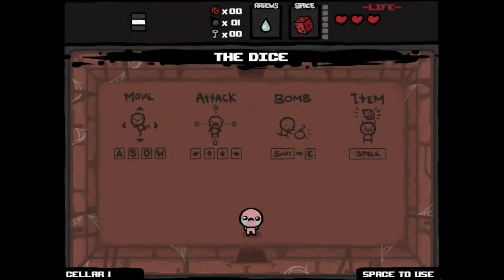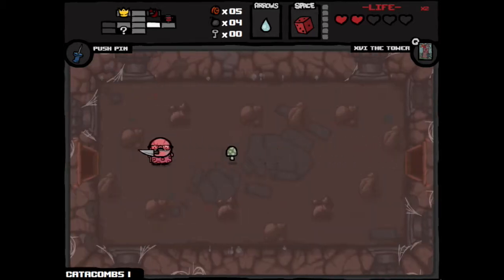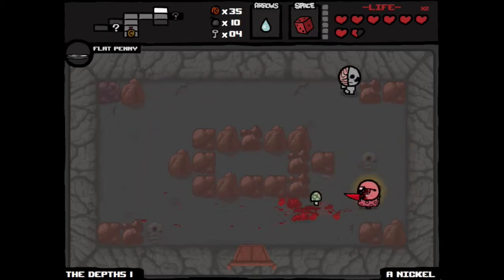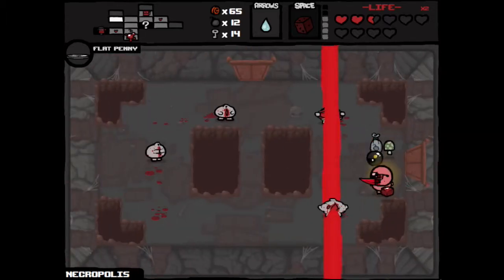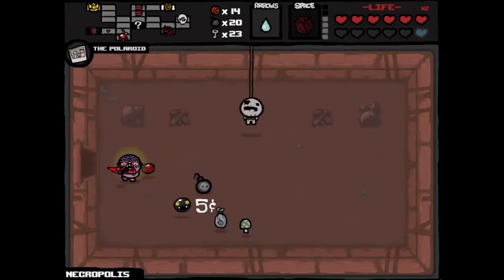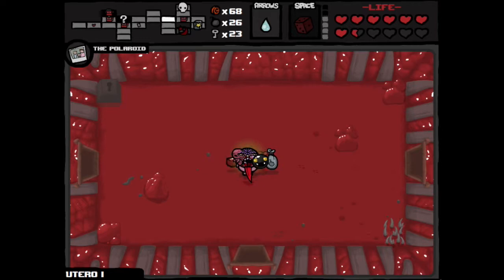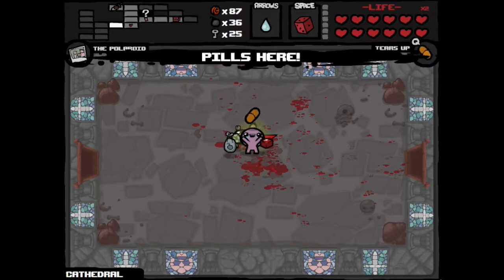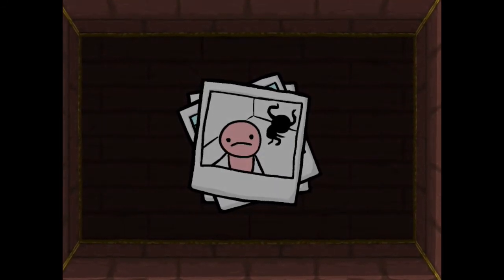The Binding of Isaac | Episode 1 - 1UP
First is a doozy.

*The Gang!*

Every work bought helps the channel and is greatly appreciated! :D